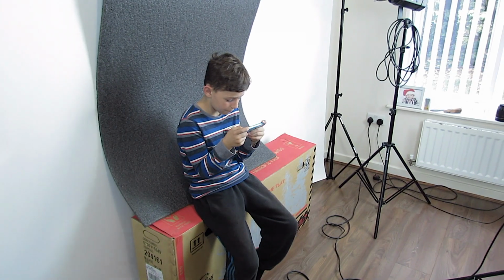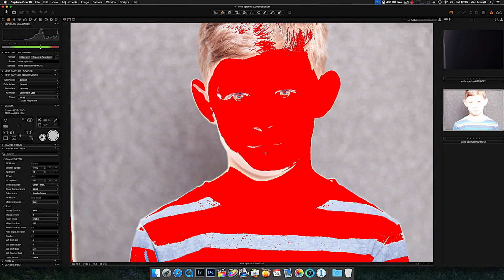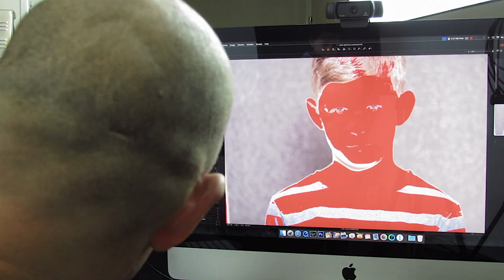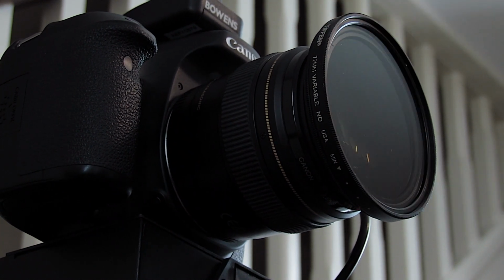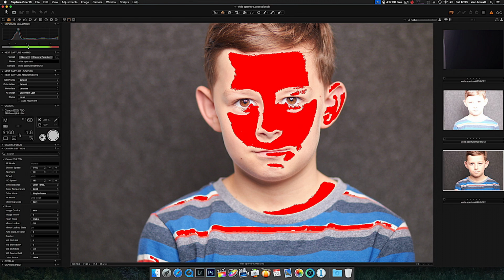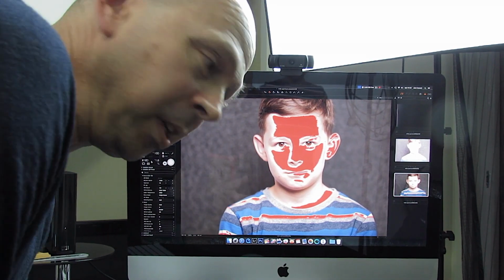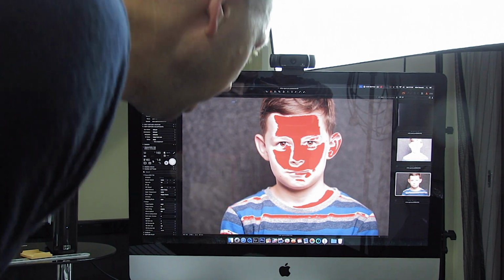Fast aperture one light portrait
Fast aperture one light portrait. This is just experimenting, but for the shot i took, the camera settings were 1/160 shutter, aperture 1.8 and an iso of 160. the monolight was a bowens gemini gm400rx 400ws at its lowest power setting, hence needing an 8 stop nd filter to cut down the light entering the lens to give me a reasonably good exposure.